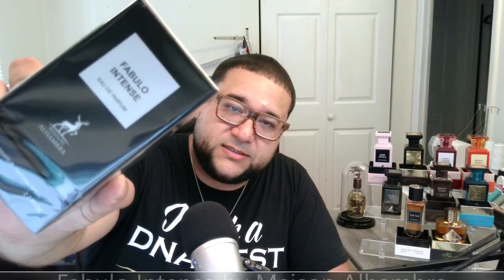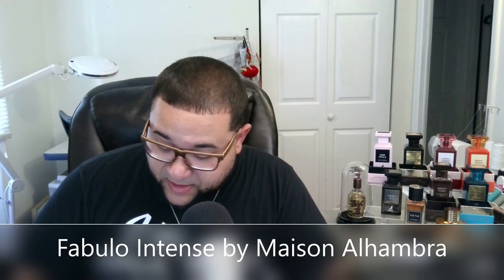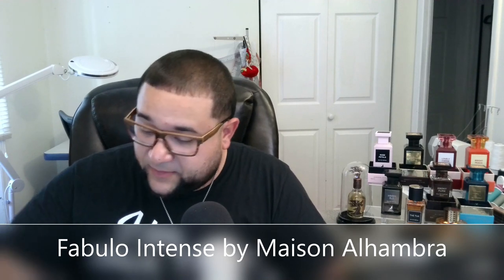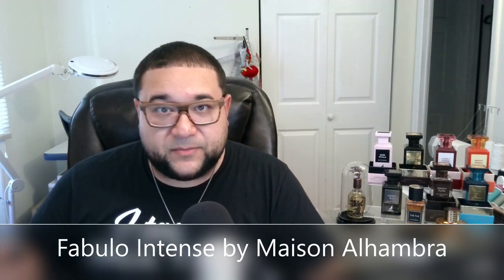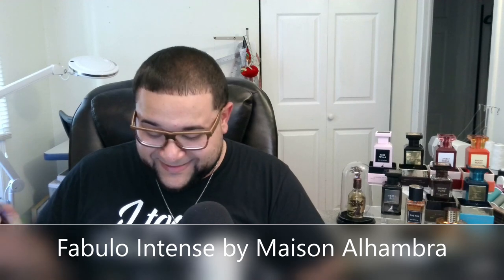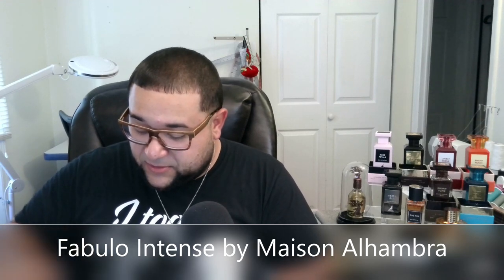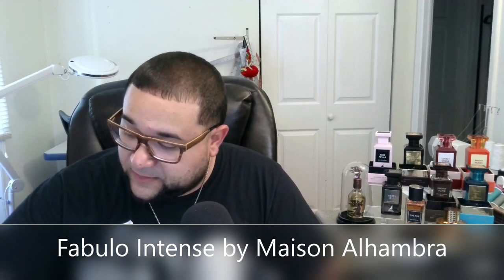Fabulo Intense by Maison Alhambra First Impressions | Clone of Tom Ford's F*ing Fabulous